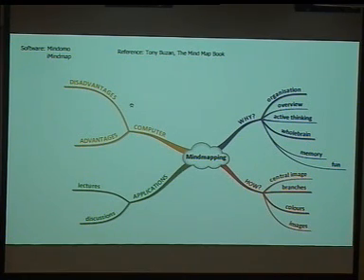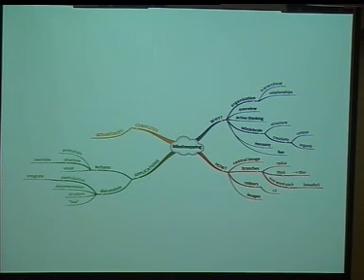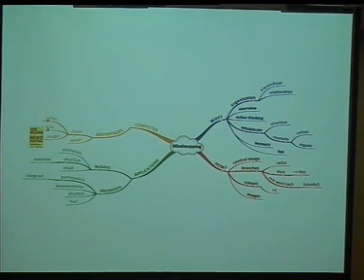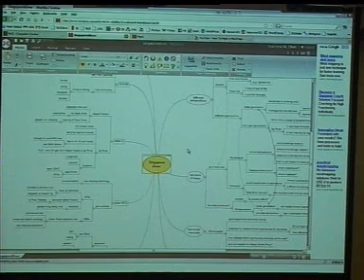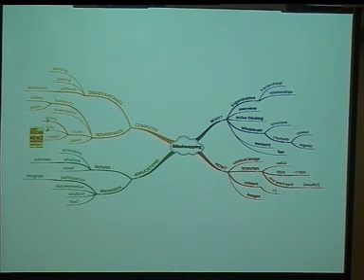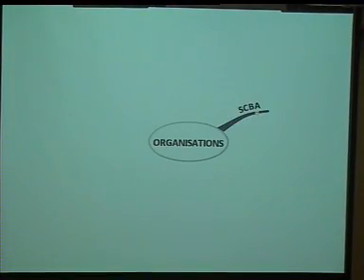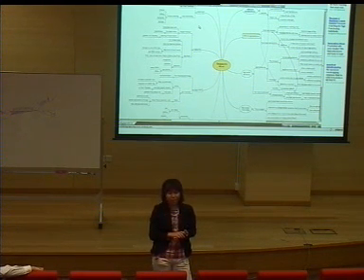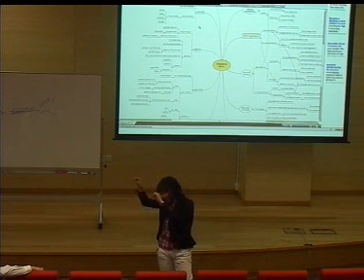BUZZED 2009 (PART 9/10): MINDMAPPING FOR TEACHING- CLASSROOM AND ONLINE APPLICATIONS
Speaker: Chua Ai Lin, History, NUS